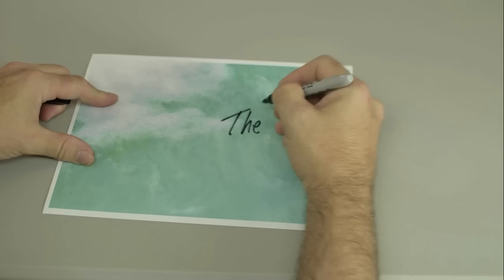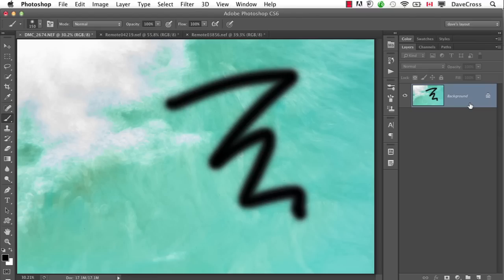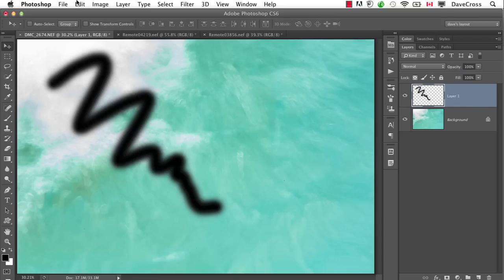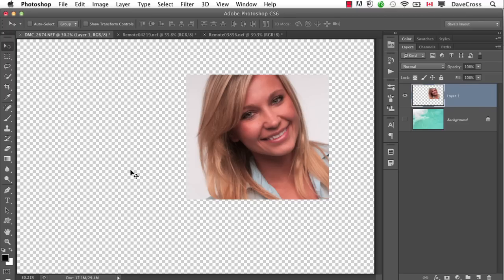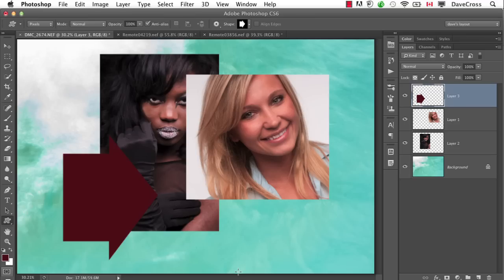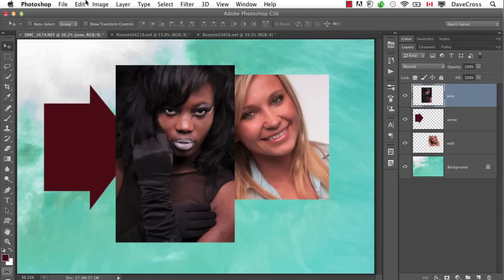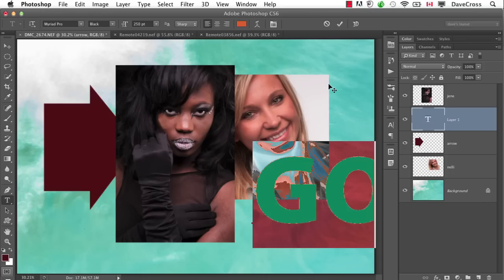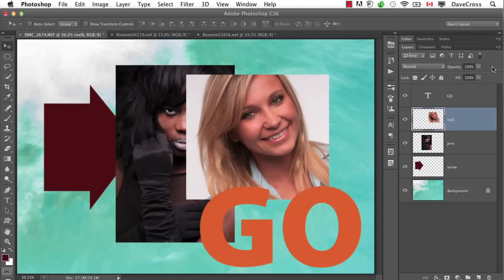Intro to Photoshop Layers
Dave demonstrates the basic concepts of layers in Photoshop. Designed for people with no experience using layers, this video shows the key concepts you need to know to get started with layers. If you are an experienced Photoshop user, this is not the video for you  :)